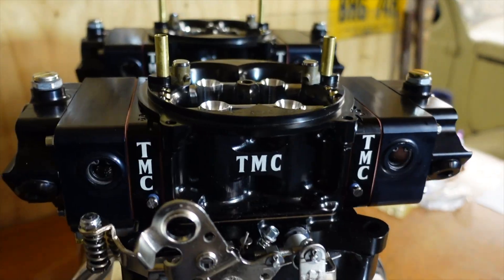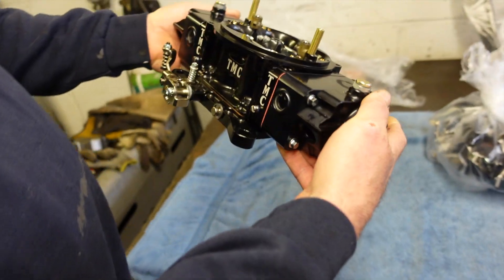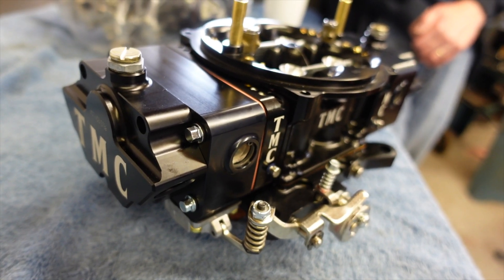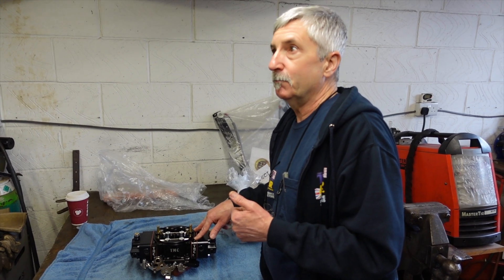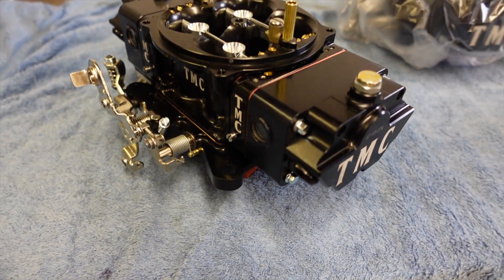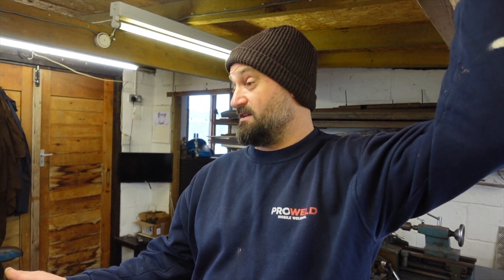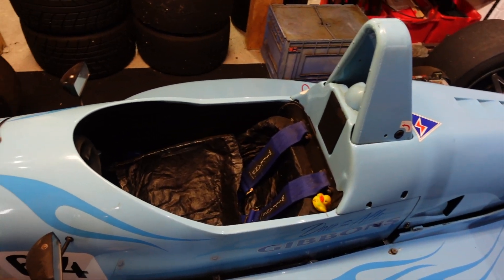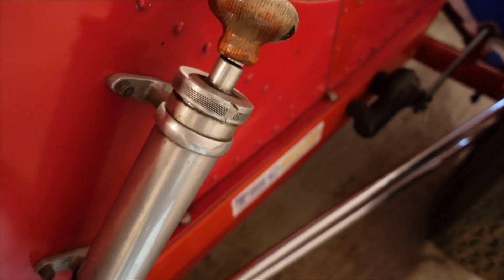CARBURETTORS! Choosing the right carburettor for your engine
In this Episode we contract our carburettors out to Tony Morris from TMC CARBS and Dave Gibbons from rough diamond racing. These 2 guys are absolute magicians. These 4150 carbs flow 1200CFM! Yes thats right 1200!  Thanks to these 2 guys and their latest tech these carburettors are the best carburettors money can buy!